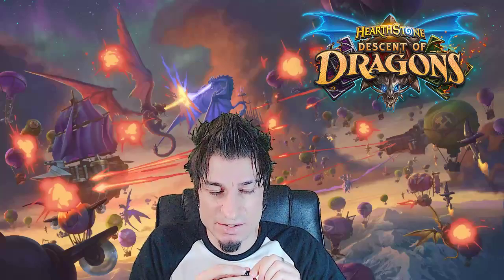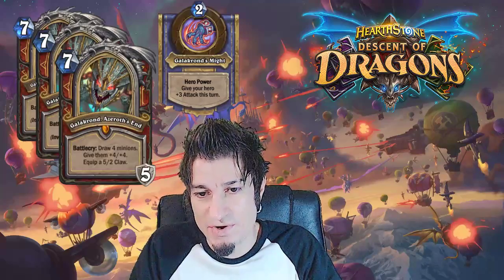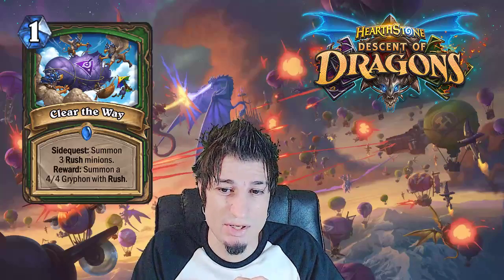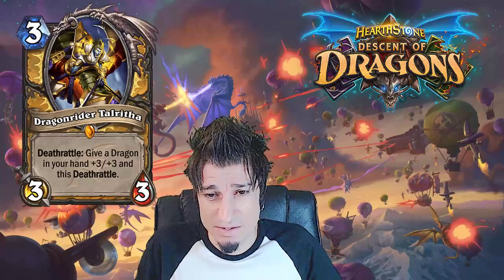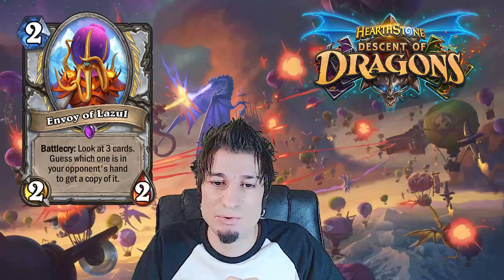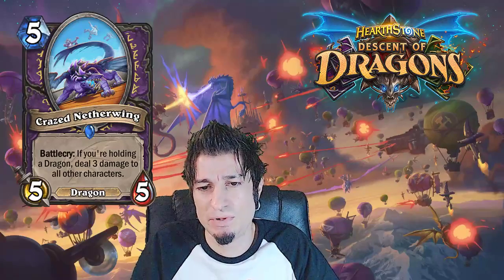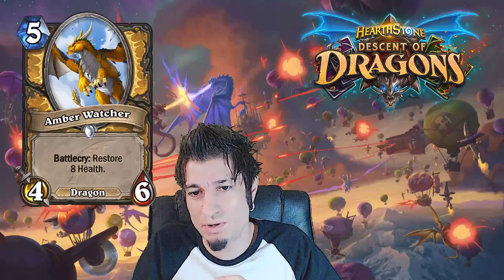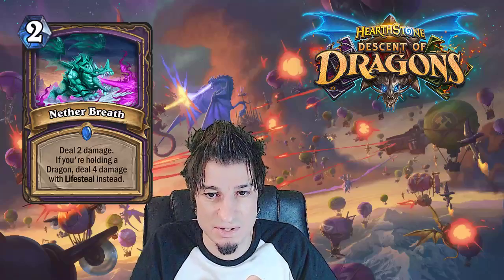Descent Of Dragons Card Review #03 - This dragon will break the game!!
Descent of Dragons will be live on December 10th  2019.